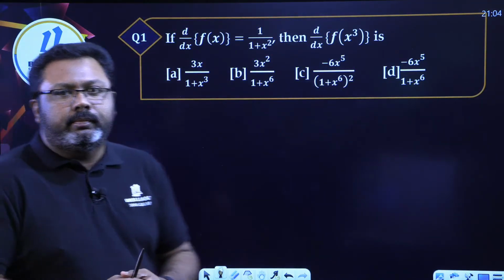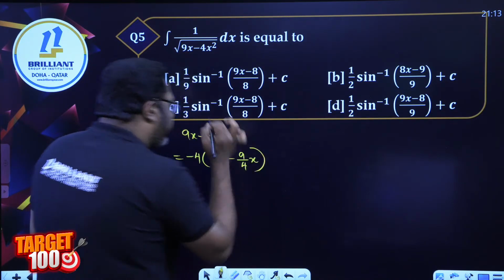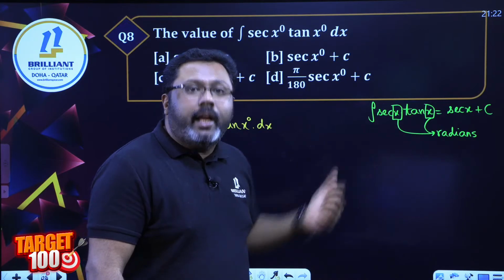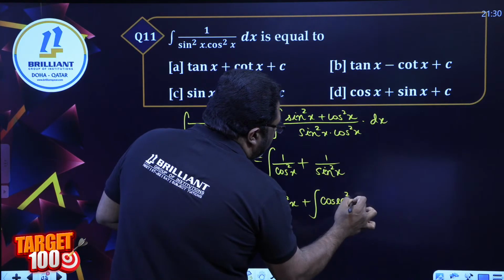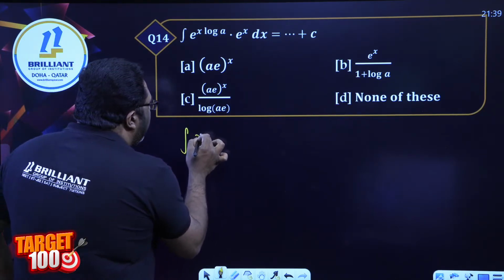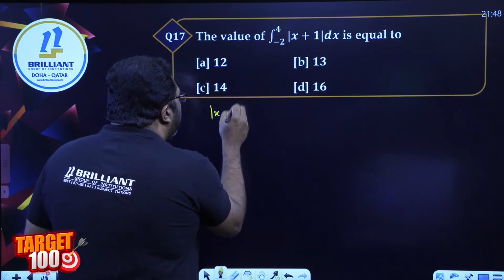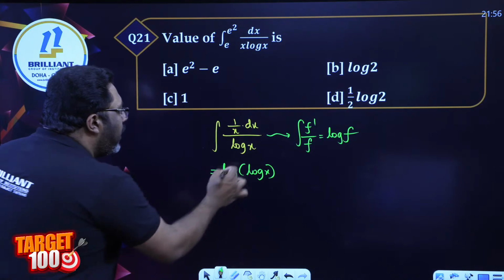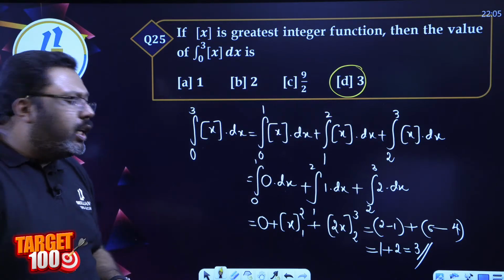CBSE Grade 12 Mathematics | Most Important MCQs from Integrals | Target-100 | CBSE Board Exam Videos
In this live video class, we are going to discuss the Most Important MCQs from Integrals, CBSE Grade 12 Mathematics which has been published by CBSE Expert Teachers of Brilliant Qatar for the upcoming CBSE Board Exam 2023. Students who are looking for a better solution to understand & revise the complete syllabus can go through this video to score more marks in their examinations.

➡️ Class: CBSE 12
➡️ Subject: Mathematics
➡️ Chapter: Integrals
➡️ Topics Name: Most Important MCQs from Integrals